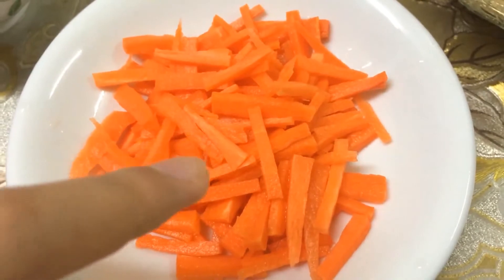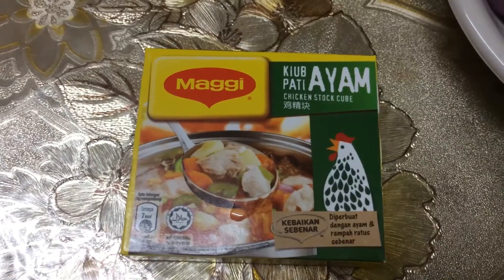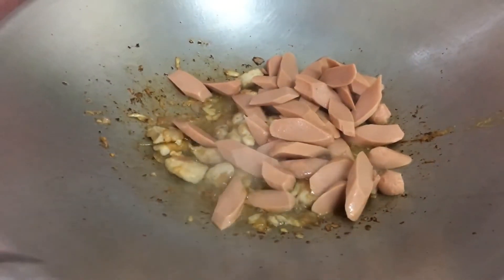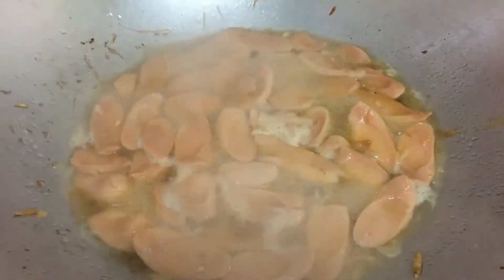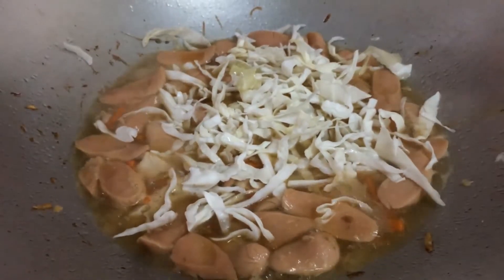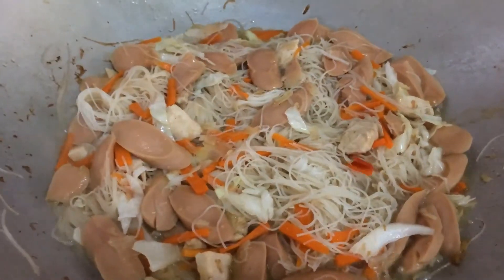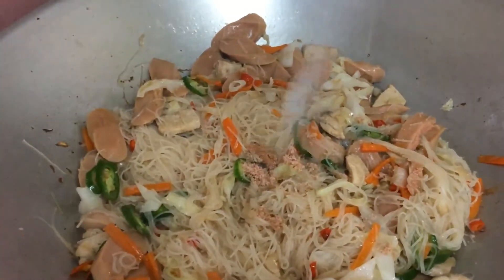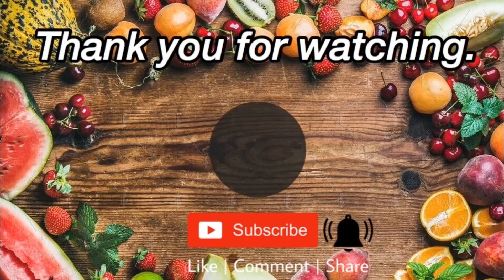BIHUN GORENG SOSEJ